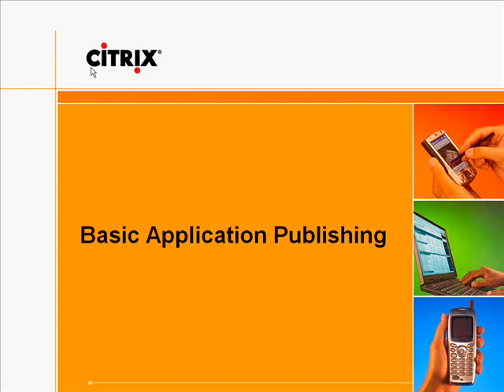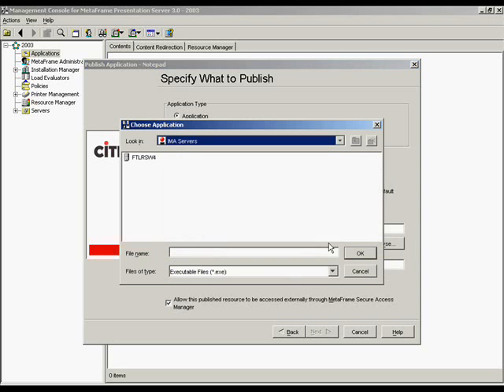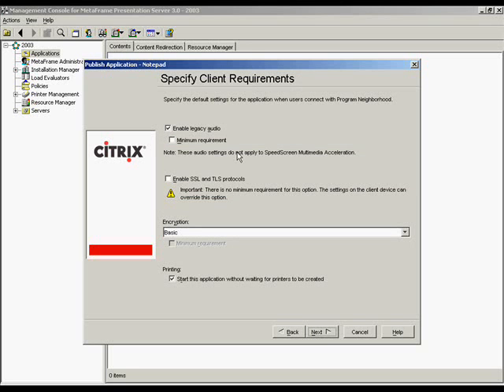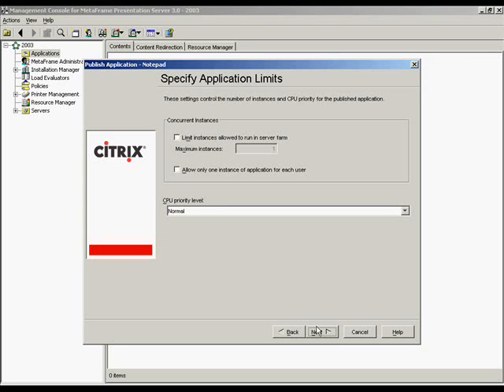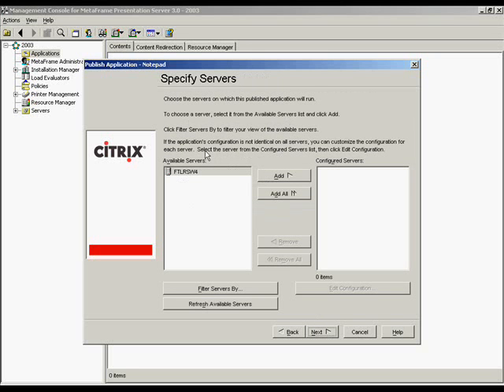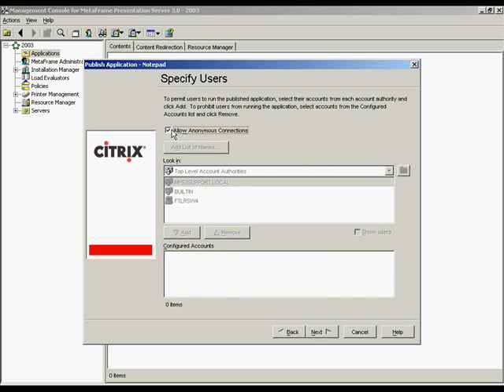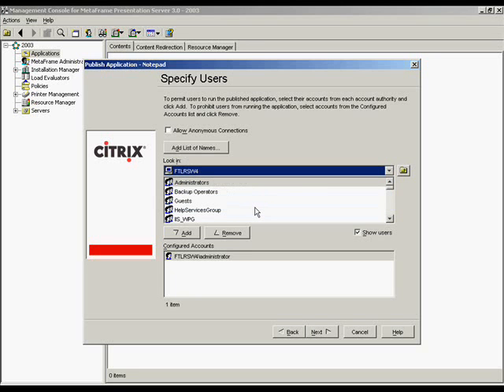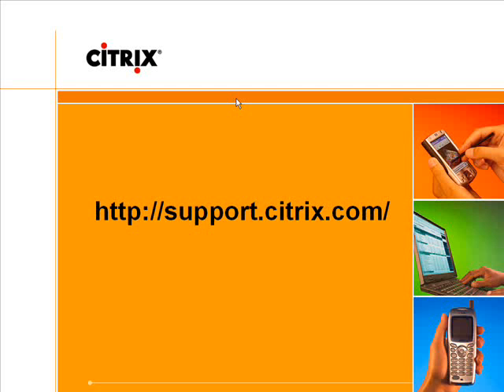Citrix - How to Publish an Application in Metaframe XP\PS3.0 and 4.0